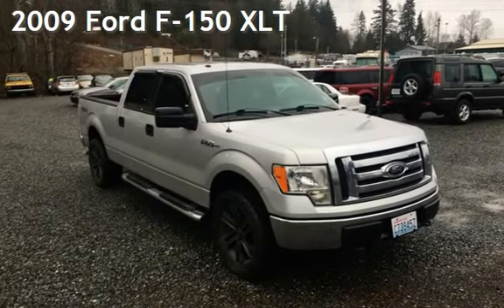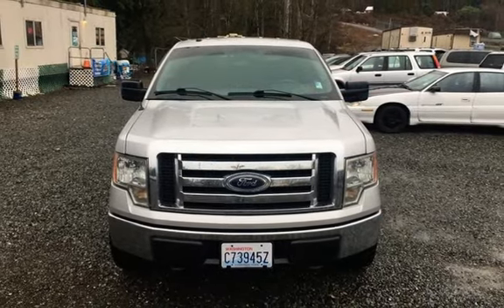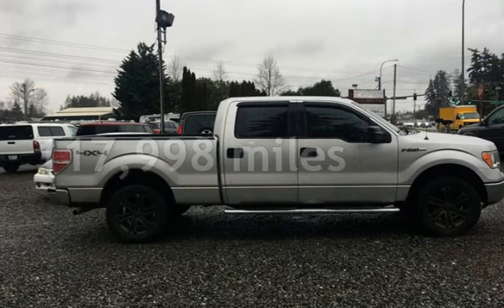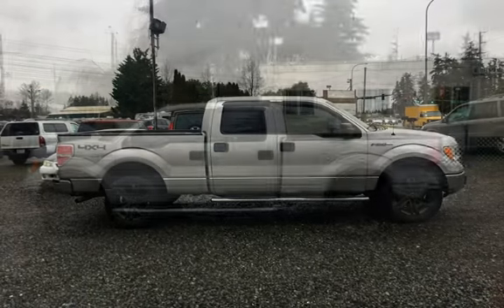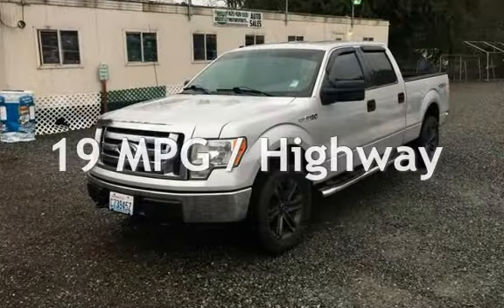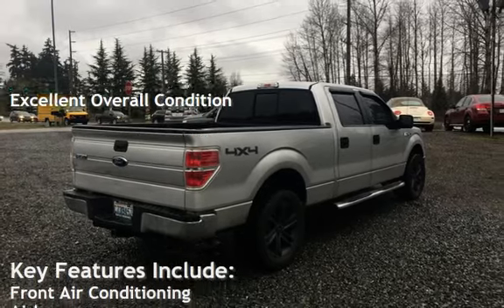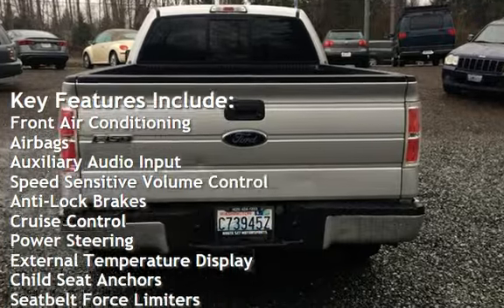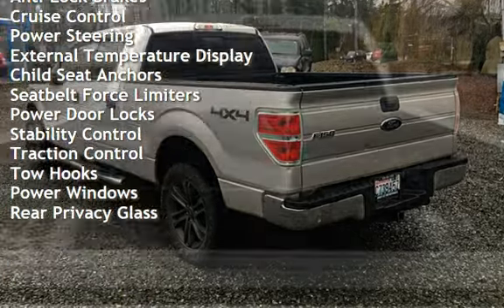2009 Ford F-150 XLT for sale in BOTHELL, WA